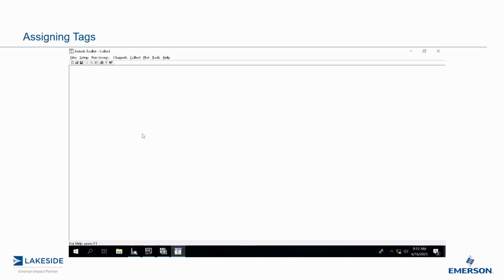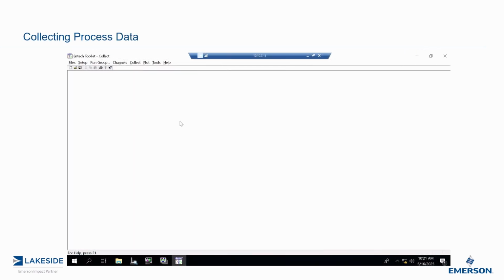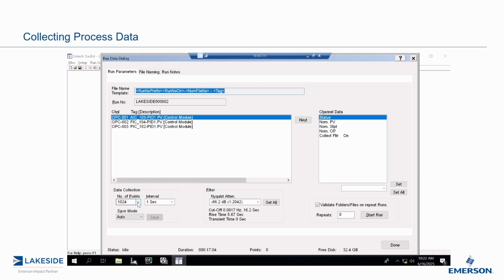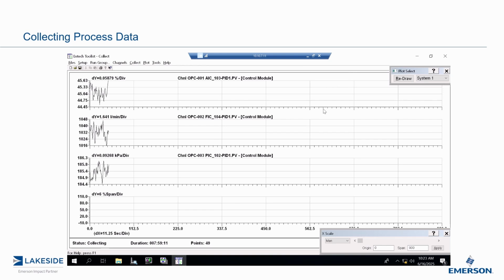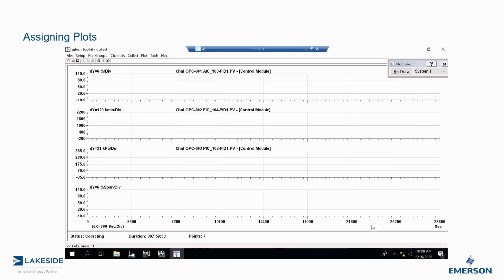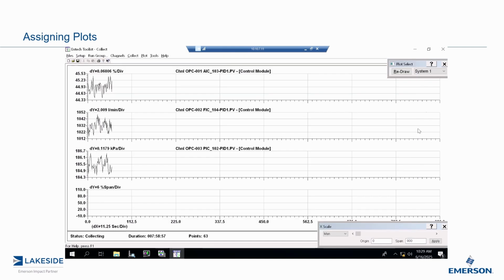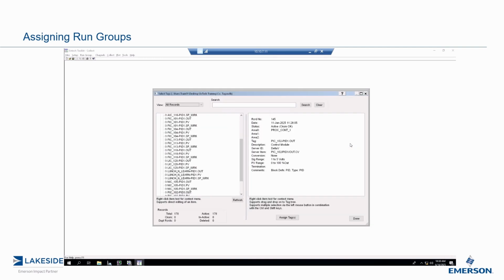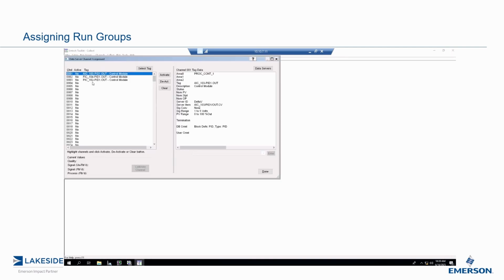Ep. 3 - Collecting Process Data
This episode describes how to assign tags in Collect as well how to initiate the process data collection, how to assign plots and run groups

𝗧𝗜𝗠𝗘 𝗦𝗧𝗔𝗠𝗣𝗦
[0:00:00] Introduction and what is covered
[0:00:29] Assigning Tags in Collect
[0:01:40] Starting the data collection
[0:04:03] Assigning Plots in Collect
[0:05:50] Assigning Run Groups
[0:08:02] Conclusion, next episode and contact information